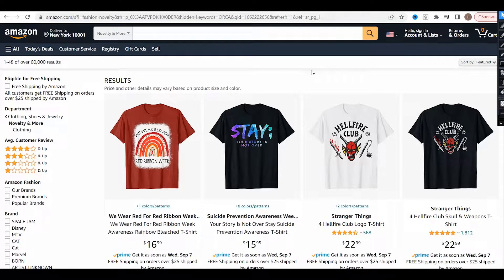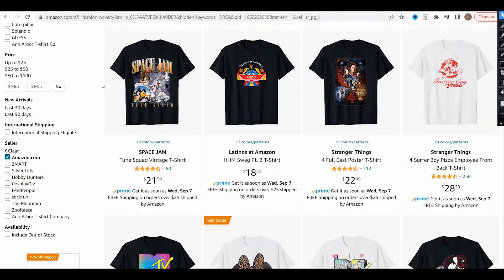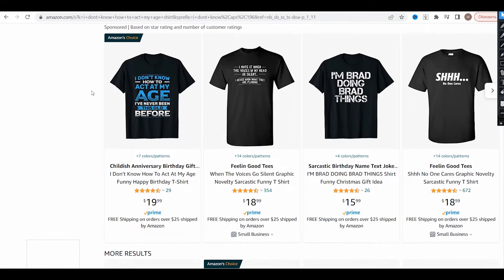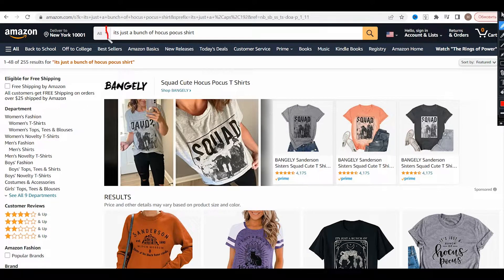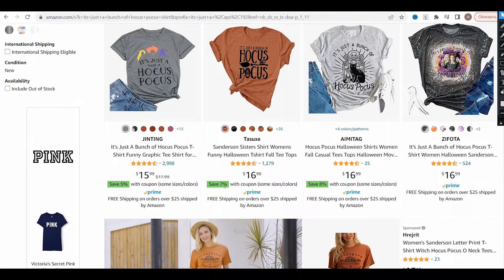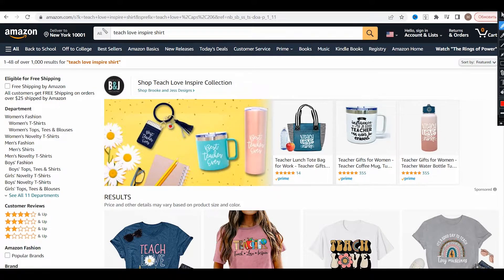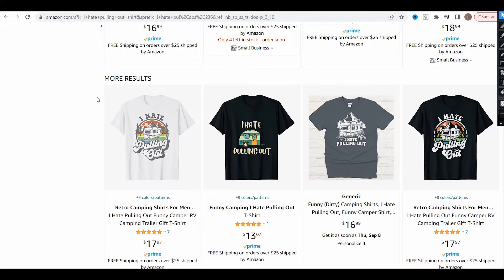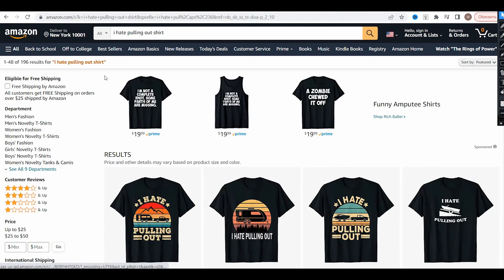MERCH BY AMAZON DESIGN IDEAS THAT SELL #19. TOP PRINT ON DEMAND NICHE RESEARCH 2022. Design trends.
In this video I talk about merch by amazon niche research ideas.